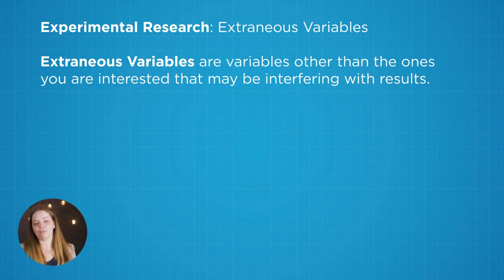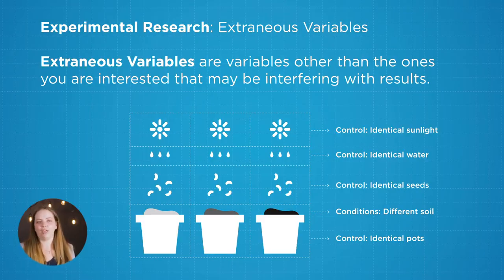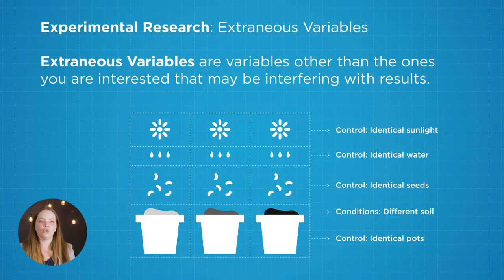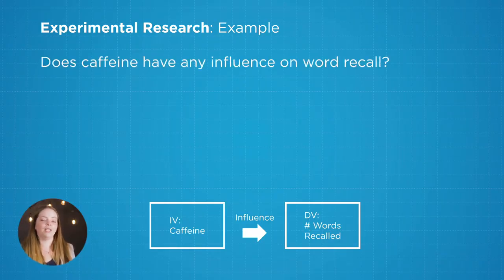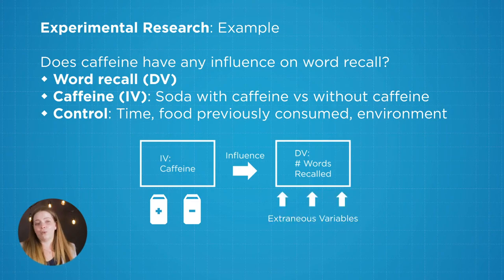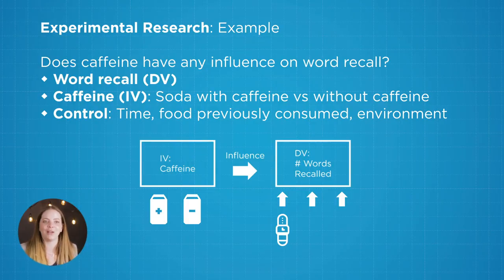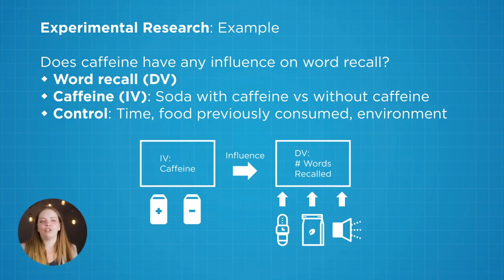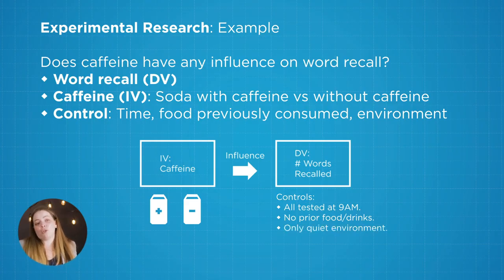Part 5 of 11: Extraneous Variables Explained: Experimental Group vs Control Group in Research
In this video, you’ll learn what extraneous variables are and why researchers must control them in an experiment. The lesson explains that extraneous variables are any variables outside the independent variable and dependent variable that could affect the results of a study. Using examples like plant growth and soil type, the video shows how factors such as water and sunlight can influence outcomes if they are not kept the same across conditions.

You’ll also learn the difference between an experimental group and a control group through a psychology example about caffeine and memory. The video explains how researchers test whether caffeine affects word recall by comparing a caffeine condition to a no-caffeine condition, while controlling other factors such as time of day, prior caffeine consumption, and noise level. This helps researchers become more confident that the independent variable, not some outside factor, is causing the change in the dependent variable.